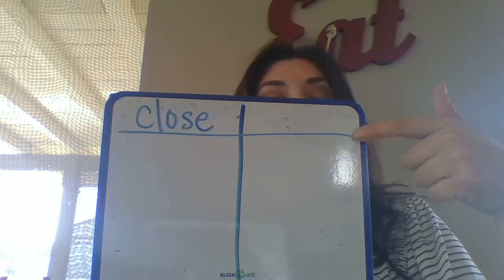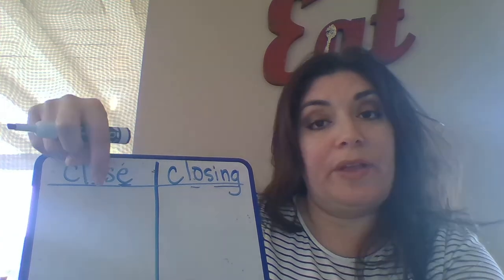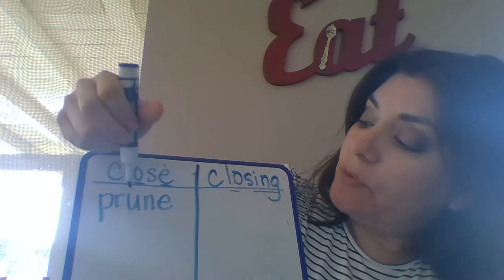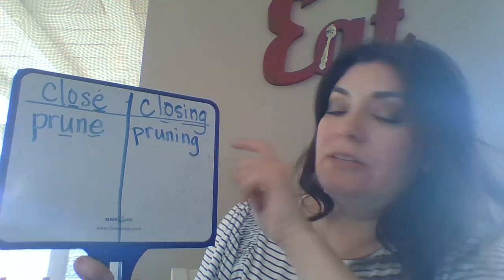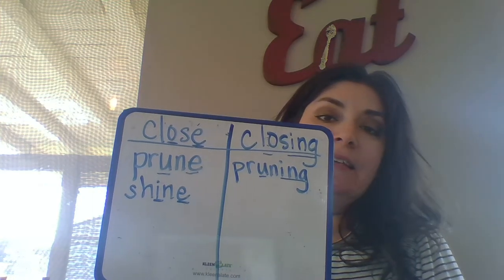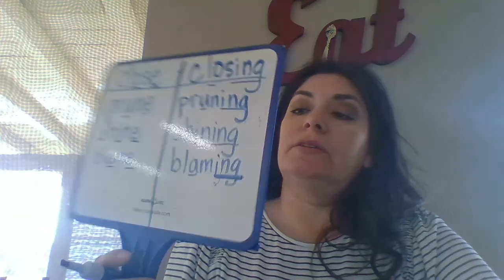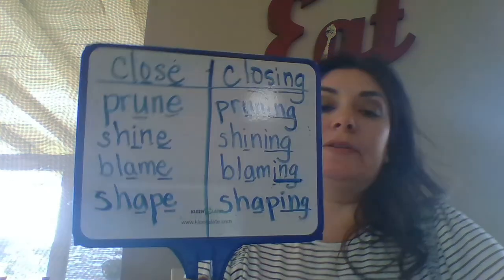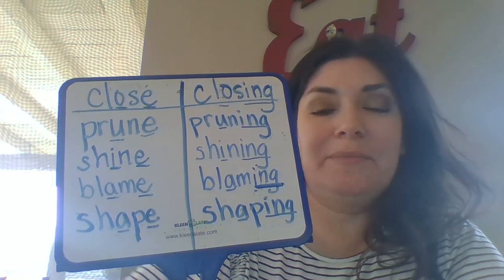Word Study Week 1